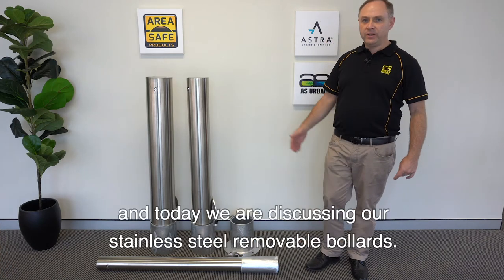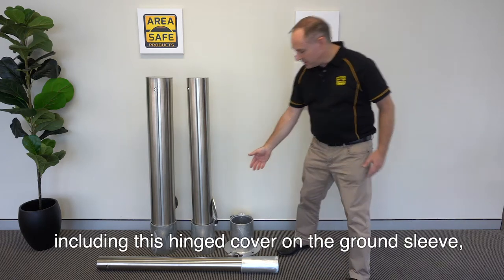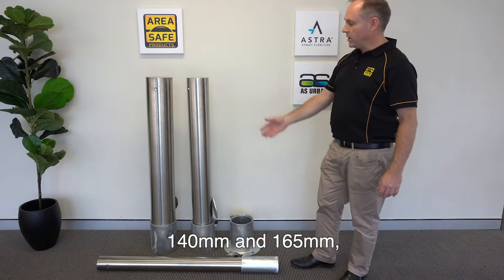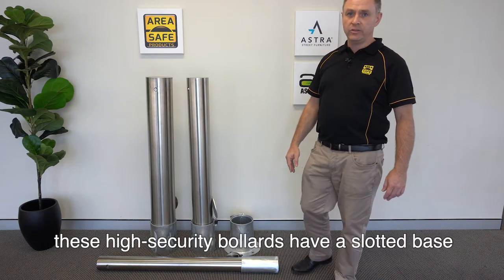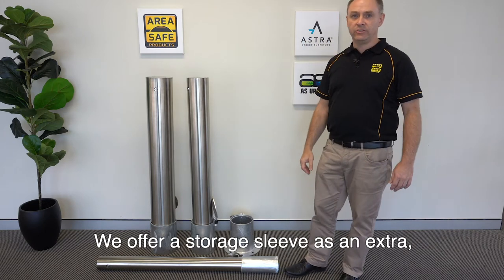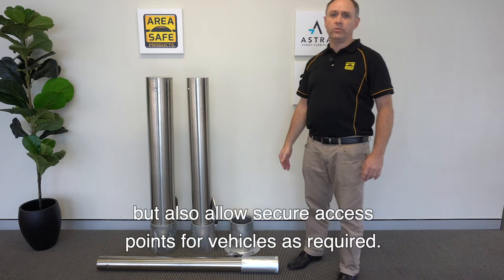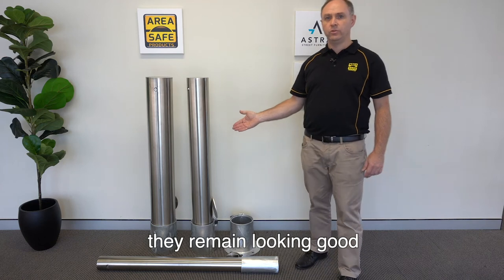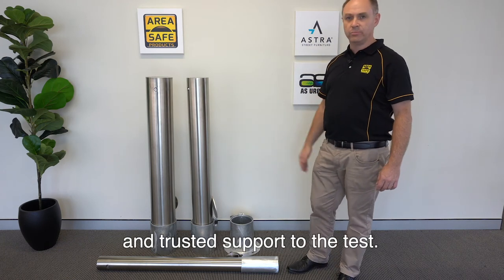Stainless Steel Removable Bollards - Area Safe Products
Stainless steel Removable Bollards are 316 grade with #4 brush polish, with security key operation. Includes metal in ground sleeve with hinged stainless steel cover plate. Can be keyed alike or individually. The Removable Bollard is available in three sizes, all with a heavy duty wall thickness, with other sizes available upon request.

The high security bollards have a slotted base so you simply turn the key to release the locking pin, rotate the bollard a quarter turn and lift it out.  Additional storage sleeves are available for locking the bollard when it is out of position.

The main purpose of stainless steel removable bollards is to protect pedestrian areas and shop fronts but also allow secure access points for vehicles as required.